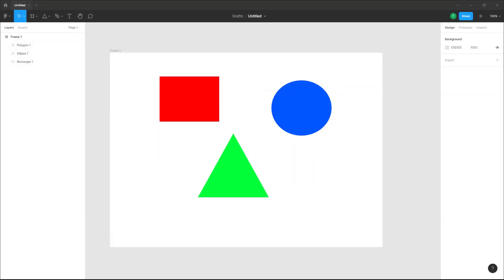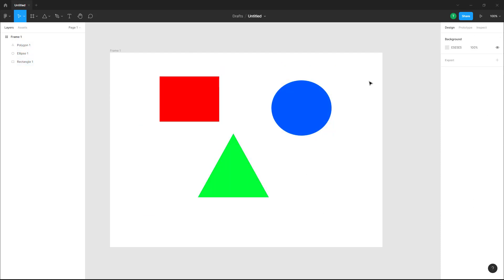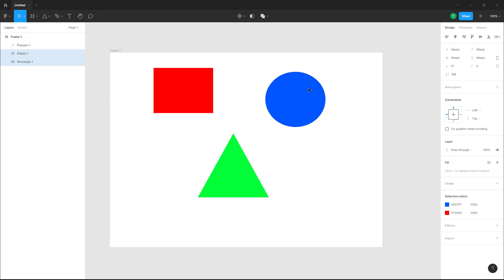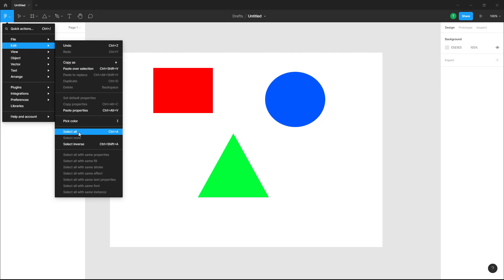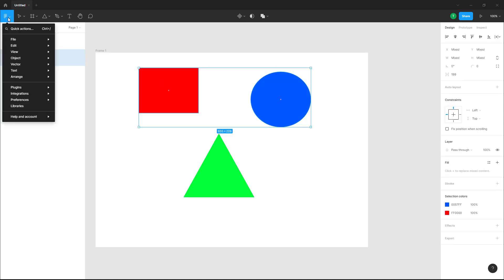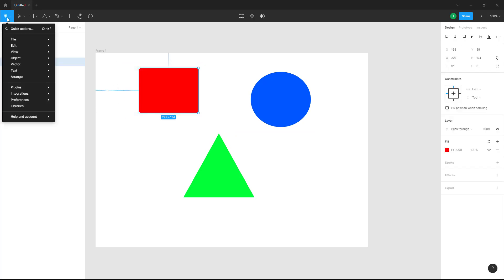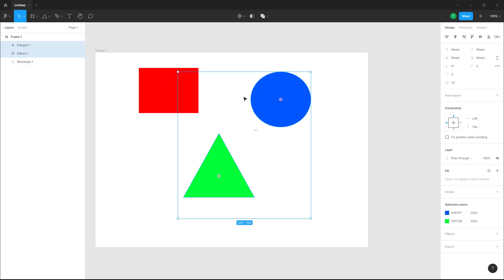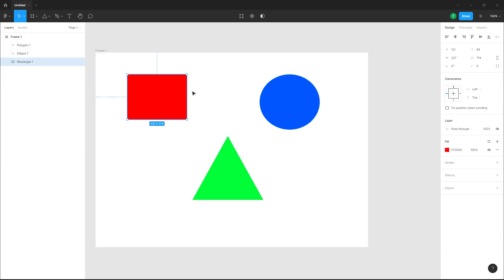Figma Tutorial - Lesson 48 - Select All, Select None and Select Inverse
In this tutorial, we will be discussing about Select All, Select None and Select Inverse in Figma